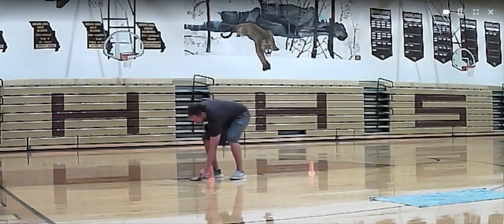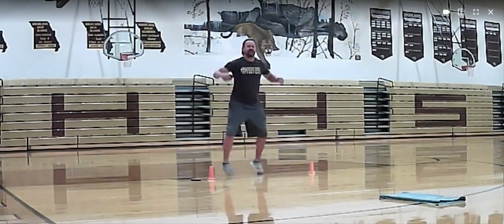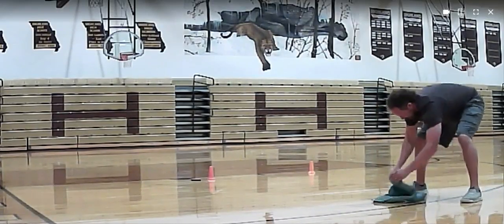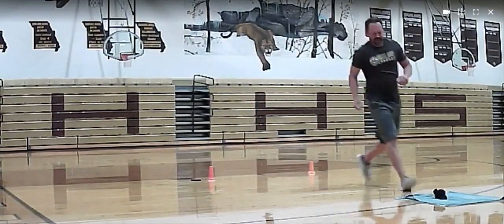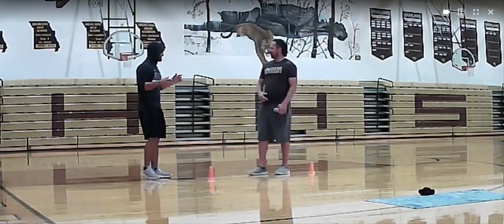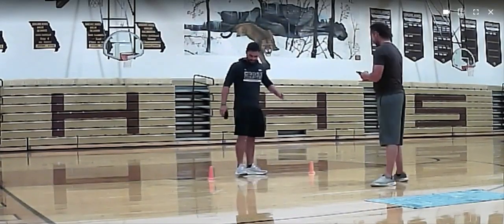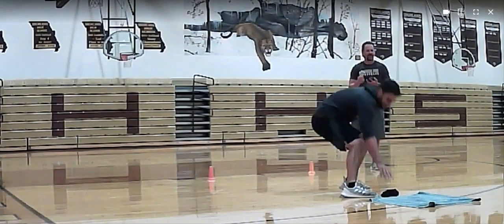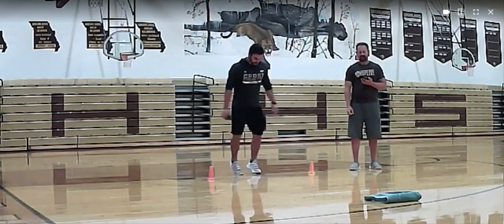Tuesday Towel Challenge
Tuesday Towel Challenge 10/6/20